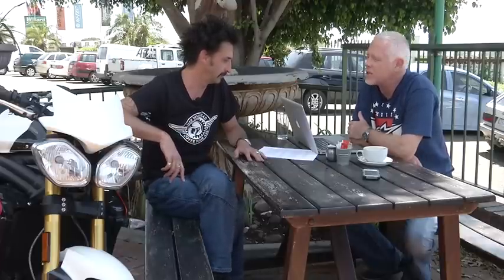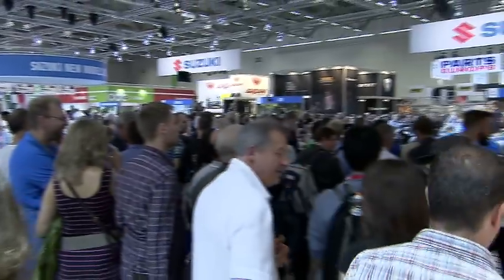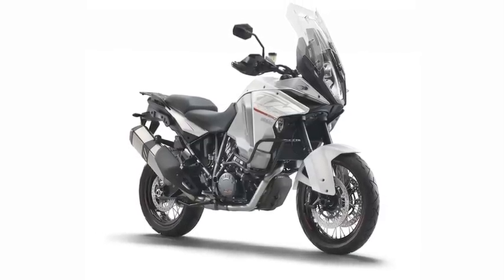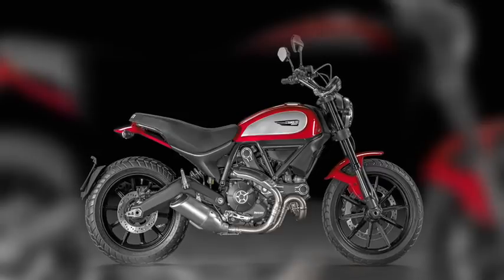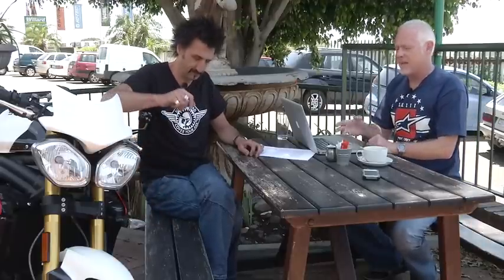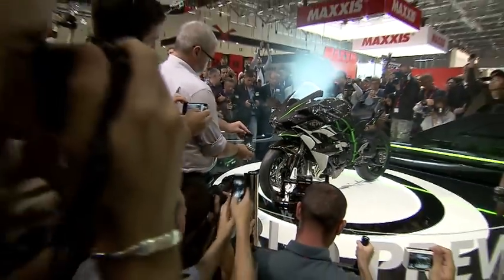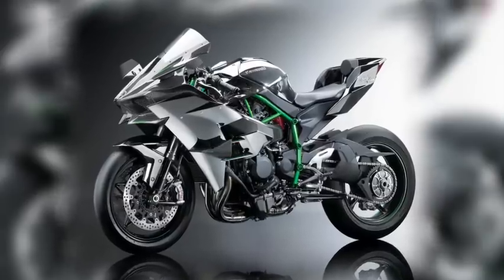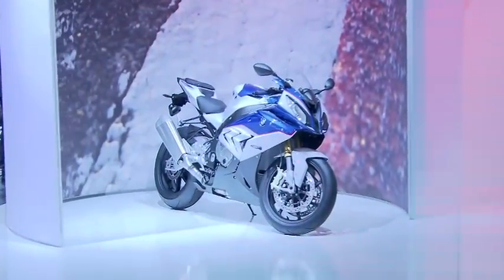Intermot 2014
Intermot is one of Europe's biggest motorcycle shows and where many manufacturers choose to reveal their new models for the  following year and beyond. This year was no different with big news from KTM, BMW and Kawasaki to name but a few. We weren't there but, as you also probably weren't, we round up a few of the most significant models.